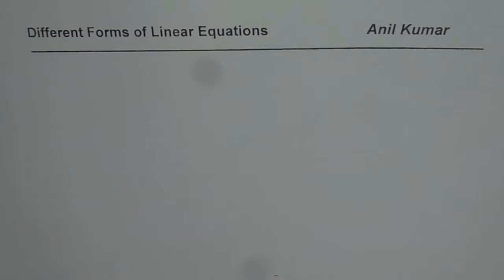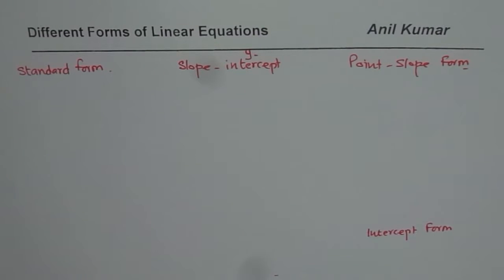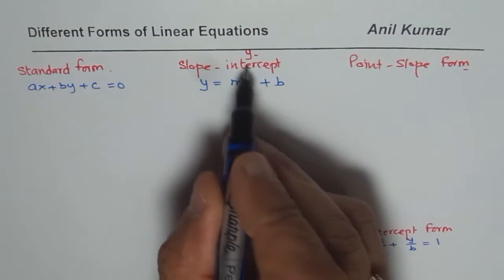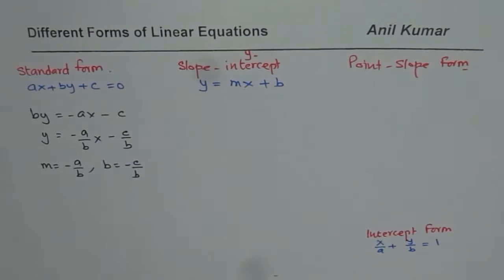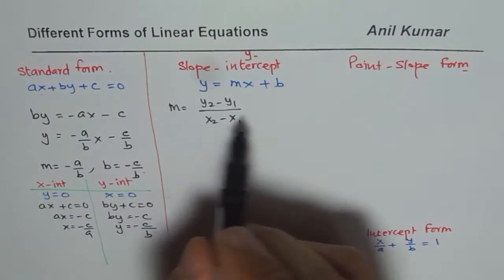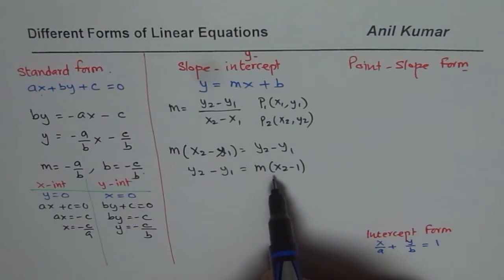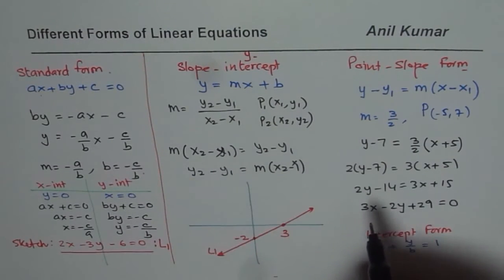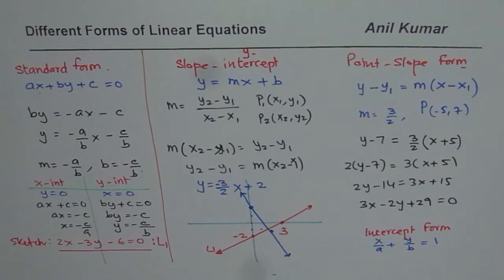Understand Different Forms of Linear Equations - EDEXCEL - GCSE - SAT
Change Variable with Quadratic Terms Learn From Anil Kumar: changesubject isolatevariable wordproblems_anilkumar LinearEquations_Applications LinearEquations_solution globalmathinstitute anilkumar IBSL_Functions EQAO solveequations Change of subject or isolate variable involves strategies including: factoring, common denominator, cross-multiplication and their combination.